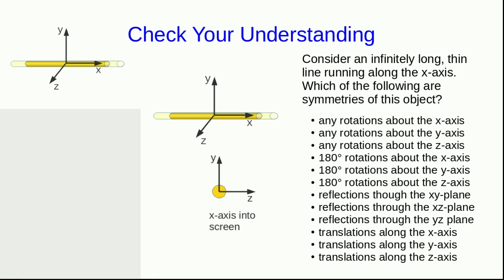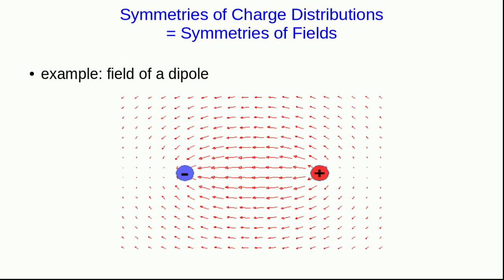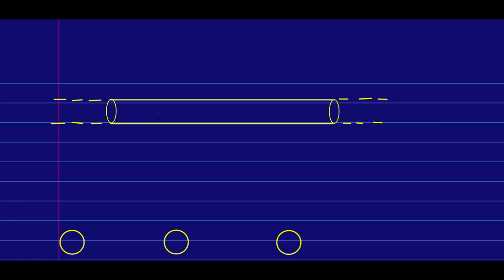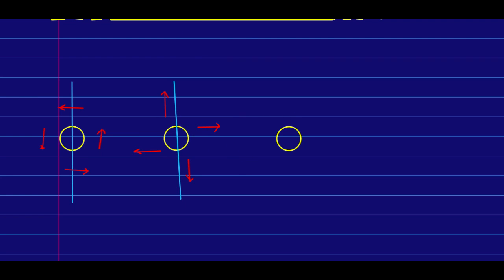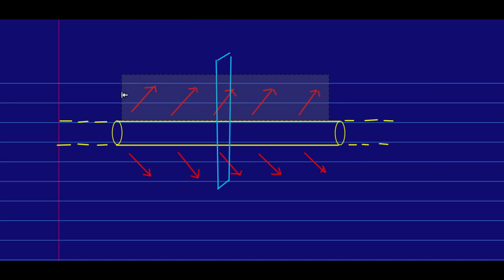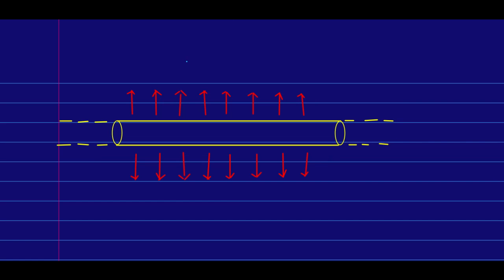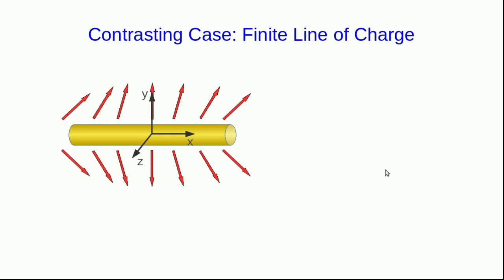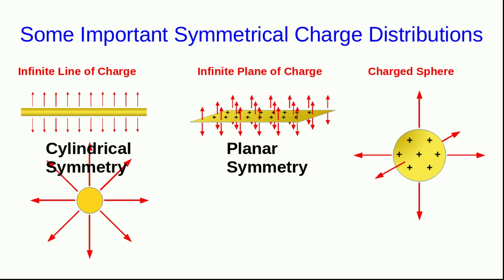The Importance of Symmetry (Part 2)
0:00 Introduction - Choosing the Correct Symmetries
1:20 Symmetries of Charge Distributions
1:20 Symmetries of Charge Distributions = Symmetries of Fields
3:46 Analyzing Symmetry and E-Field of a Cylinder
10:26 Contrasting Case: Finite Line of Charge
12:48 Some Important Symmetrical Charge Distributions